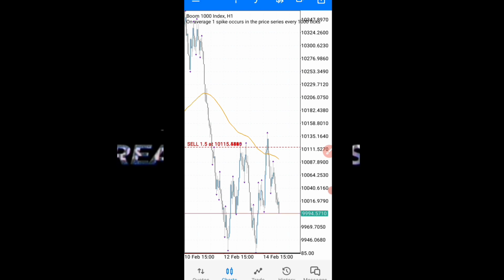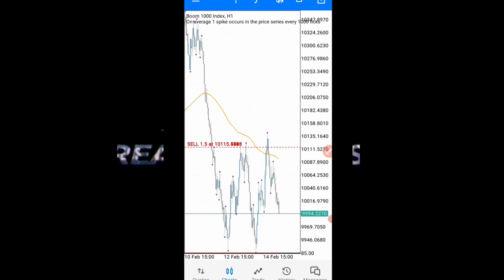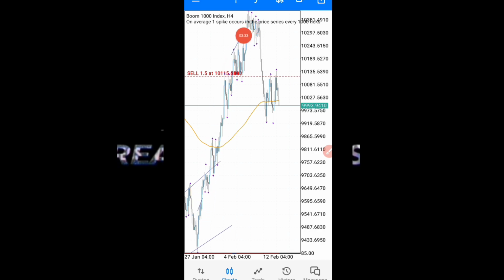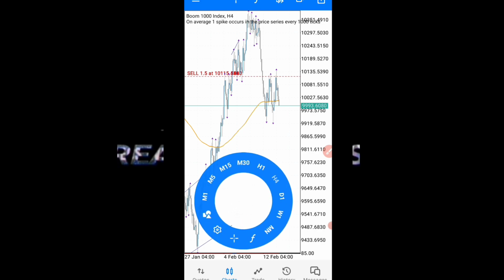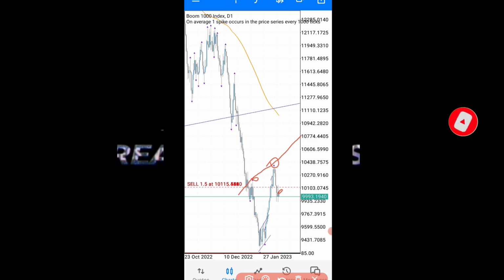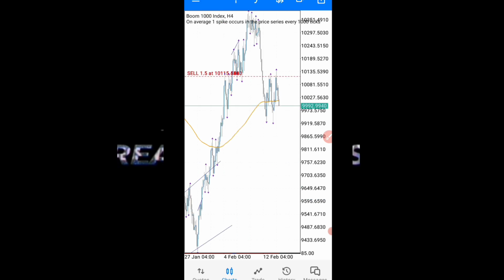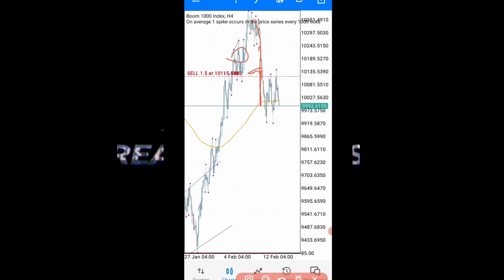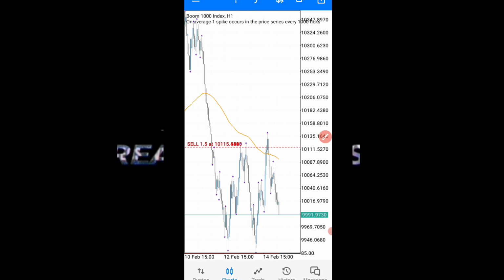DO YOU WANT TO MAKE MONEY THIS YEAR? be reminded again!!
To repeat something is actually for emphasis.
kindly study whatever I say about this trading style, train your eyes to always identify it, play by the rules and risk wisely.
I bet you'll thank me later because of the kind of money you'll make.

    MUST WATCH LATEST &  EPIC VIDEOS

Make 300$ - 600$ Daily With THE KING MAKER VIP STRATEGY ❗❗

Trade better with StDev and RSI and take 20, 45 or 75 candles;